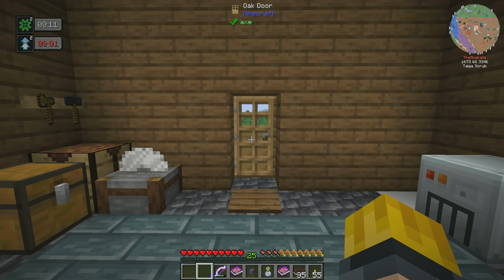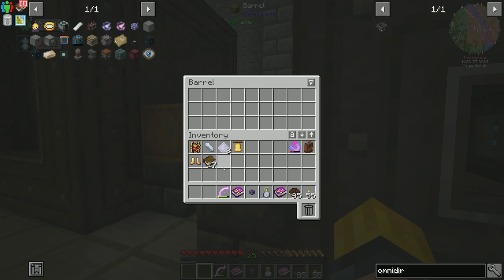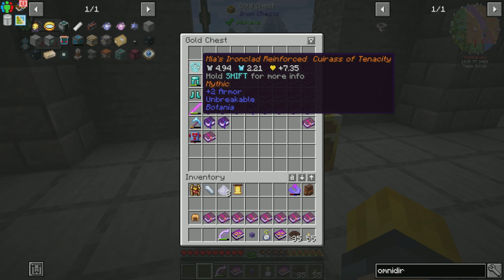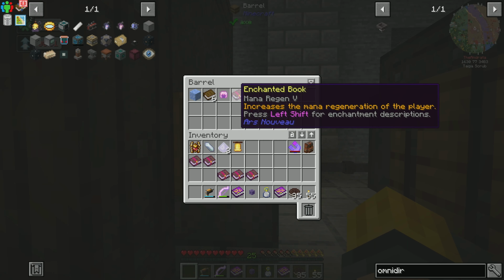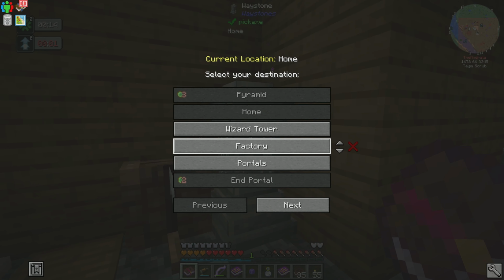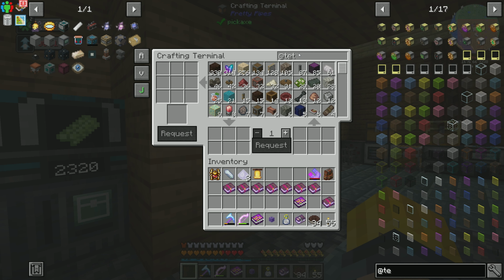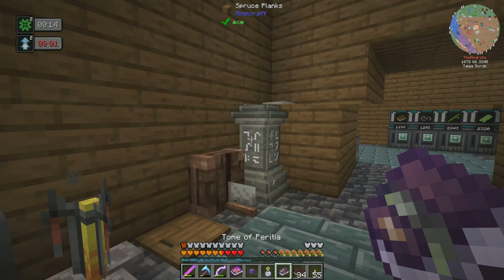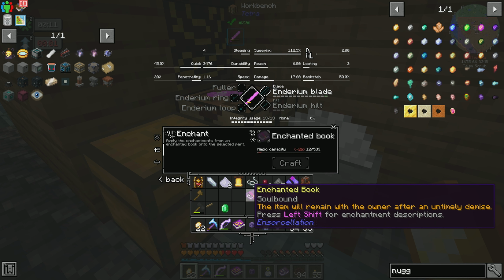Enigmatica 6 Expert EP52 | PNC Enchanting is CRAZY! | Minecraft 1.16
Today we take advantage of the AWESOMENESS that is enchanting using PNC!

✱ MODPACK INFO ✱

With Enigmatica 6, experience a finely tuned pack with mods that have been carefully chosen and painstakingly integrated with custom recipes and lovingly crafted art assets that create a cohesive experience of mods playing well together. As well as a highly rewarding quest book that will bring even a novice player up to speed on some of the finest mods 1.16 has to offer.

Seed:
-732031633 (created with pack version play test version updated 03/10/2022)

✱ PC SPECS ✱

Enigmatica 6 Expert EPXX | DESCRIPTION | Minecraft 1.16